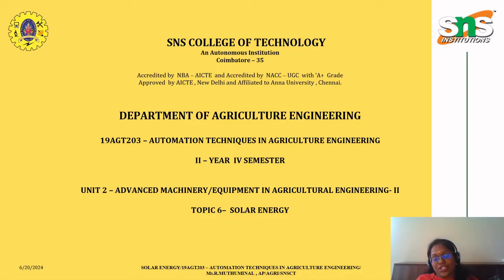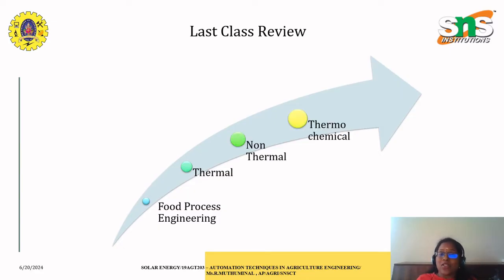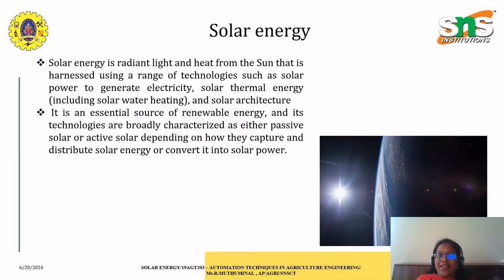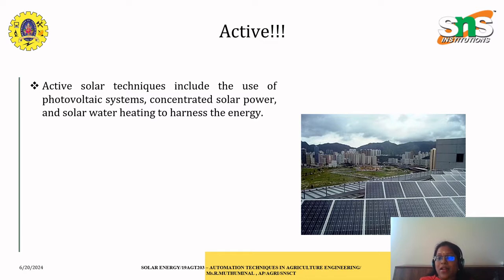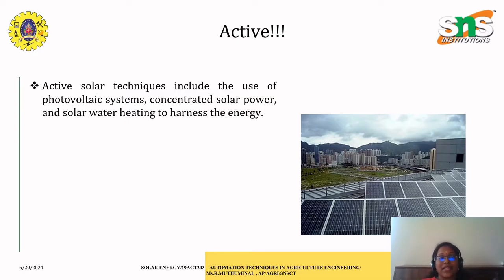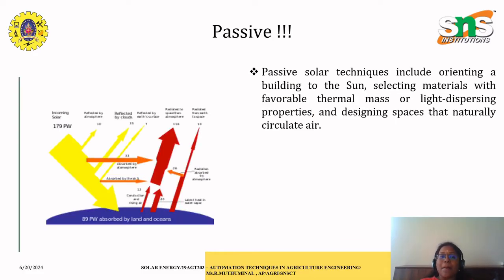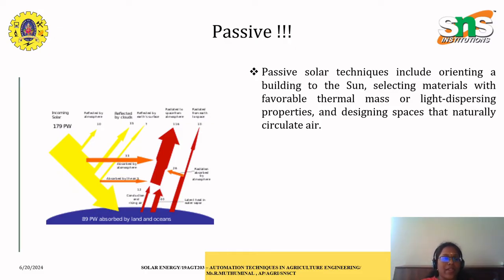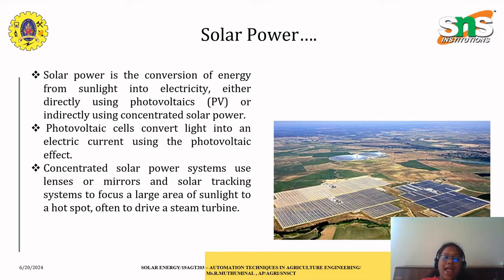CATEGORIES OF SOLAR ENERGY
This video deals about the techniques involved in tapping the natural source of energy and how to convert them into power